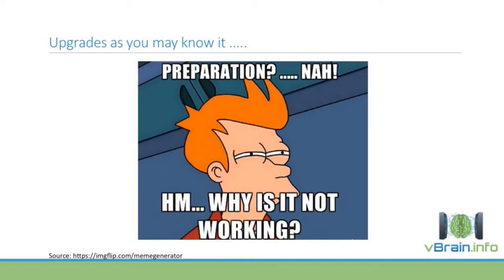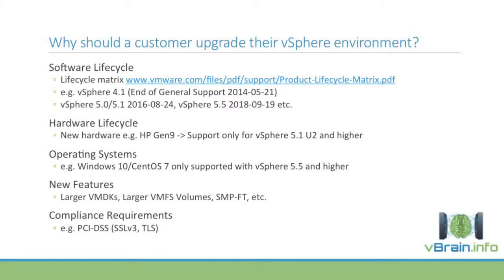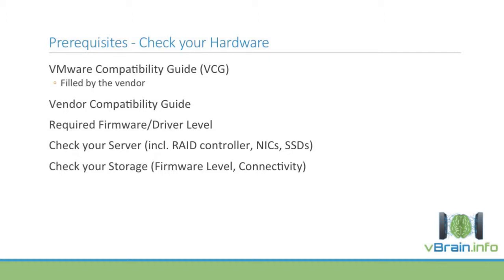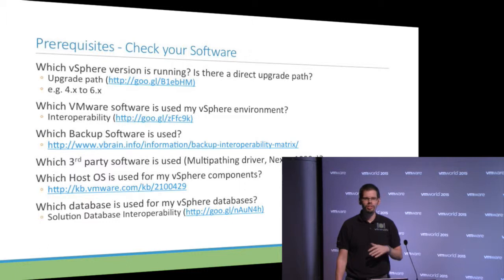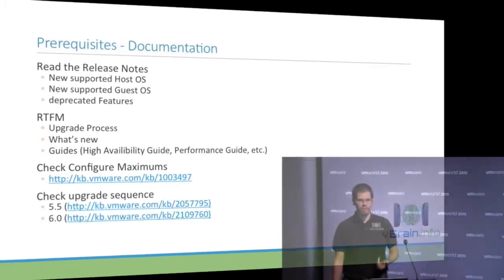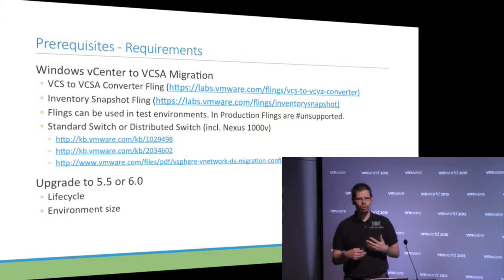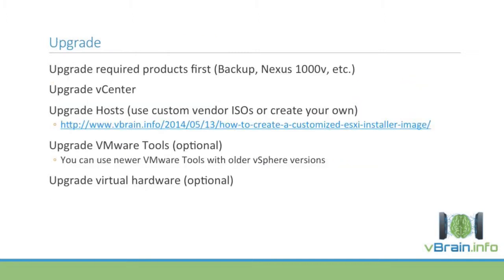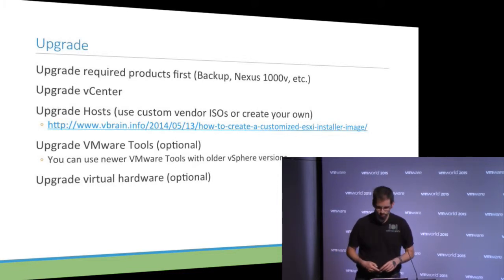2015 VMworld EMEA - Manfred Hofer - vSphere upgrade done right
A brief overview of what is important to consider when doing a vSphere Upgrade.